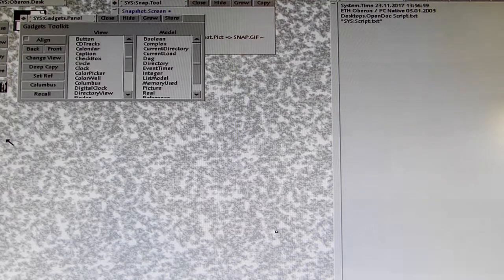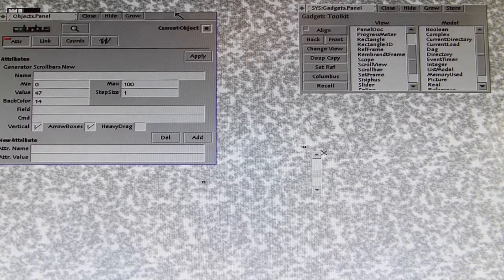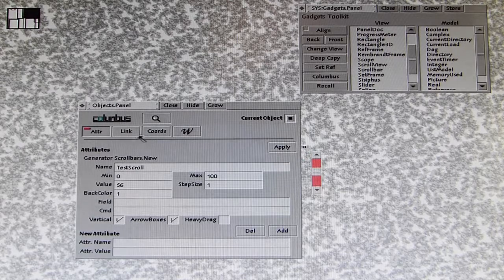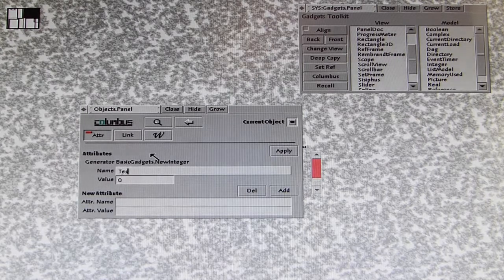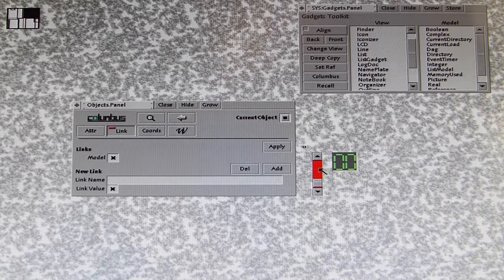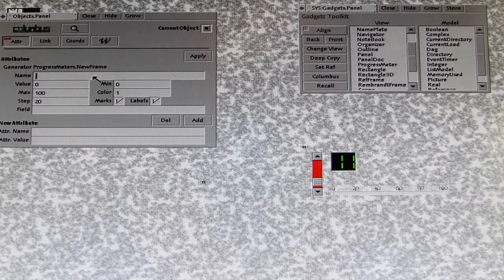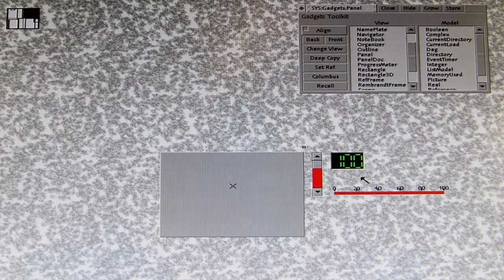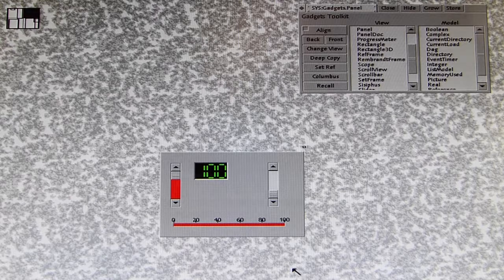Oberon Tutorial Part #20 - Gadgets Revisited Part 1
To dive deeper in the functions and the general role gadgets are playing in oberon i am starting a small sequel to explain mor of the basics of gadgets and also details on every gadget that native oberon contains.